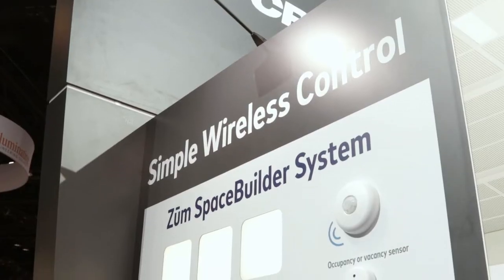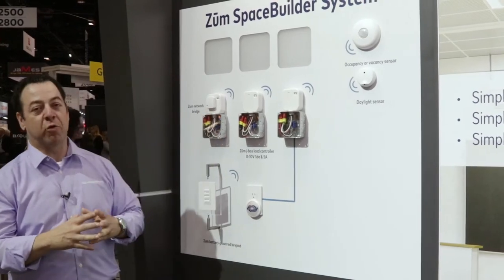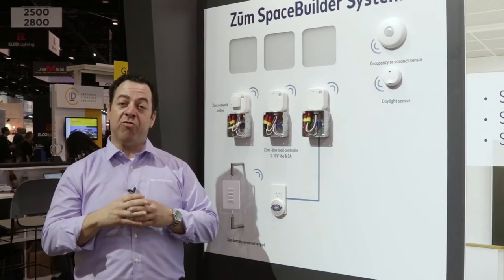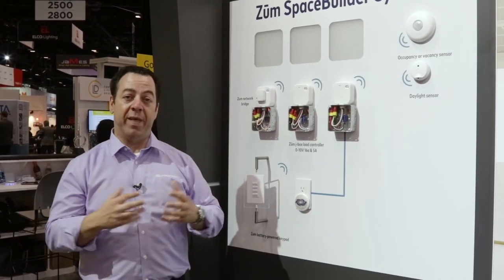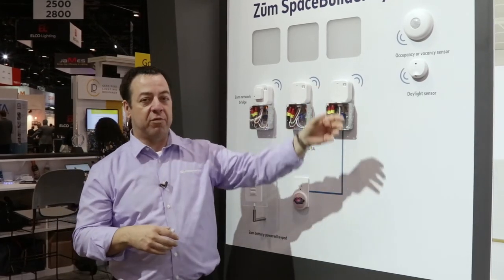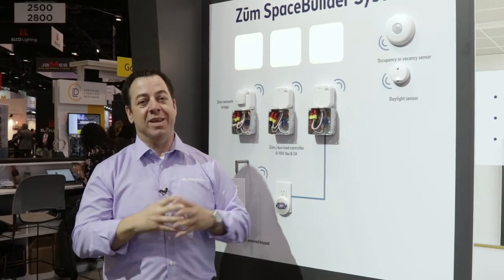Crestron Zum and SpaceBuilder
At LightFair 2018, Crestron demonstrated how new SpaceBuilder functionality makes designing, ordering, and installing a Zūm wireless lighting control system easier than ever.

Certain trademarks, registered trademarks, and trade names may be used in this video to refer to either the entities claiming the marks and names or their products. Crestron disclaims any proprietary interest in the marks and names of others.